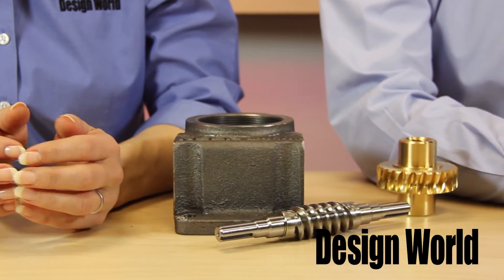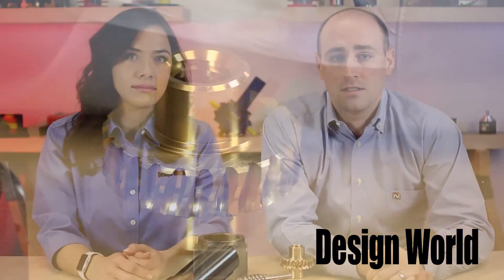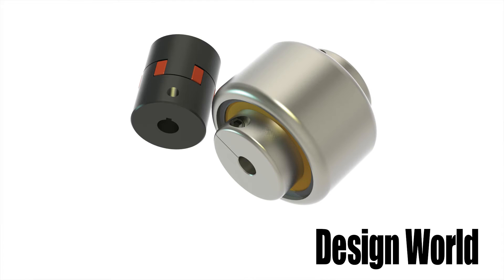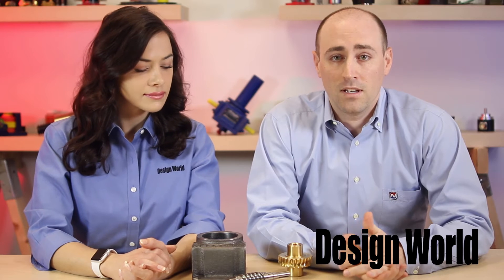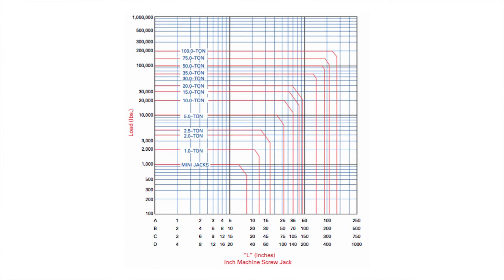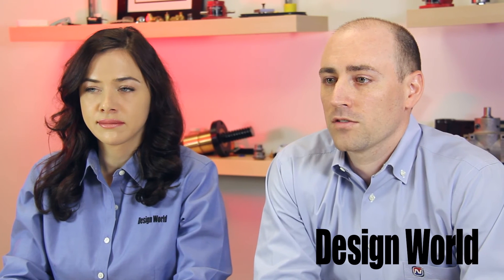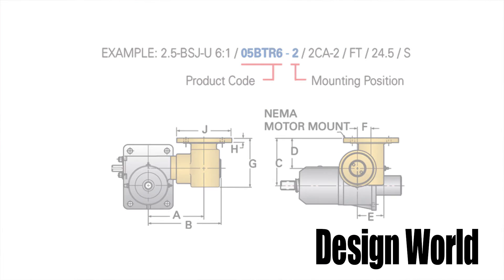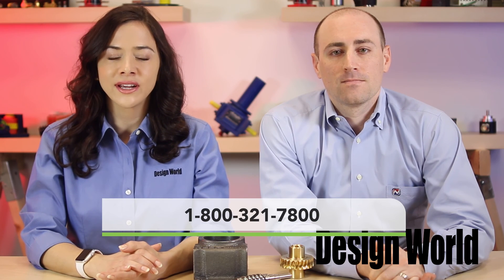Basic anatomy of jacks — and six parts engineers should remember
In this video, — Jonathan Kasberg talks with Lisa Eitel of Design World about the six main parts of a jack. Also in this video is a bit about how one can determine the amount of linear travel for each input turn of a handwheel or motor. This is a function of the size and lead screw that is used in the jack as well as the gear ratio.